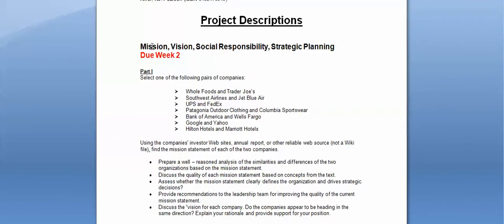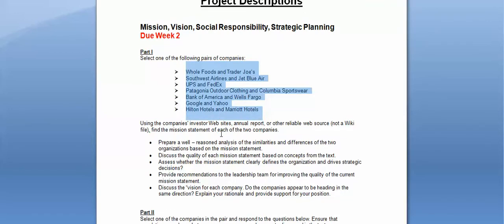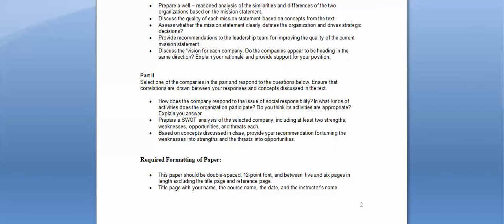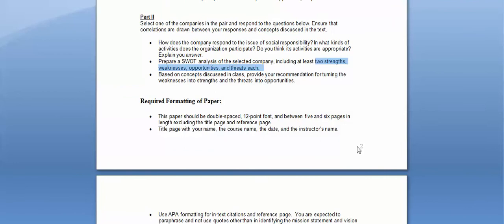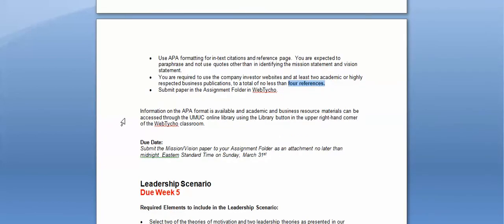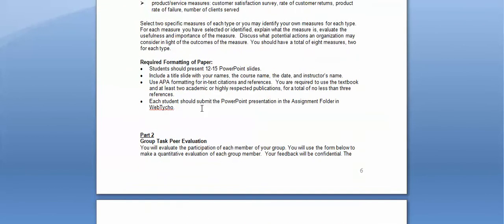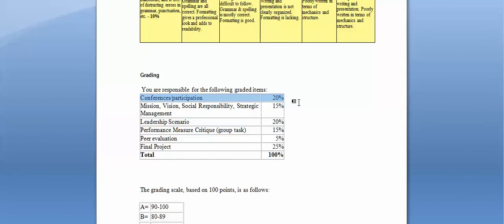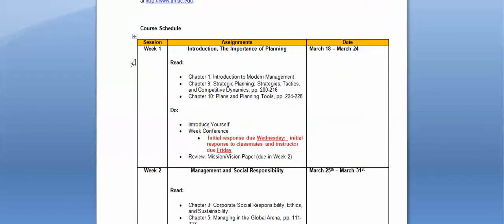Week 2 BMGT Video